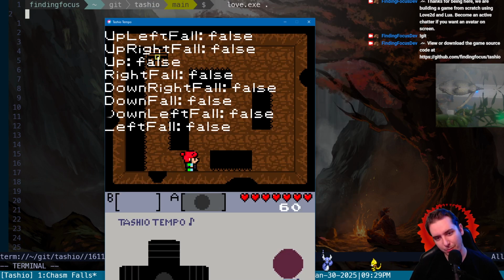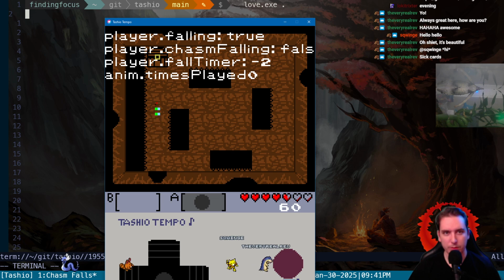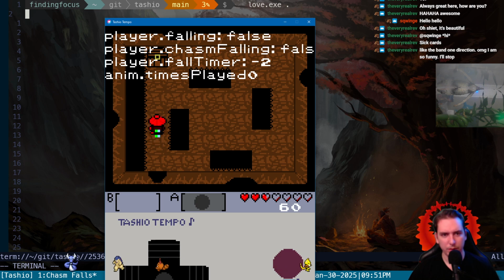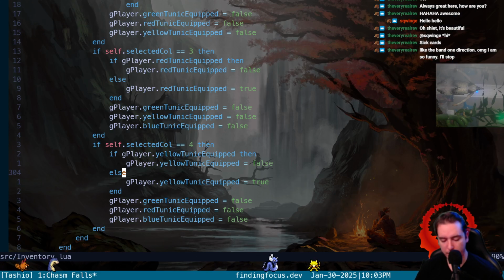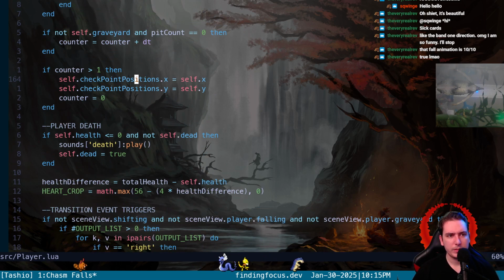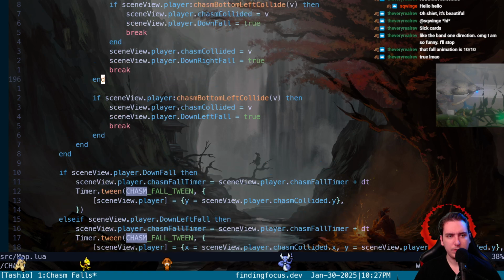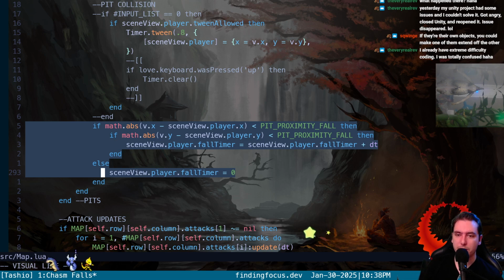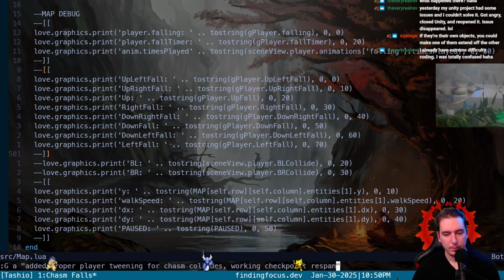Lua Programming Devlog #552: January 30th, 2025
git commit -m "added proper player tweening for chasm collides, working checkpoint respawns"